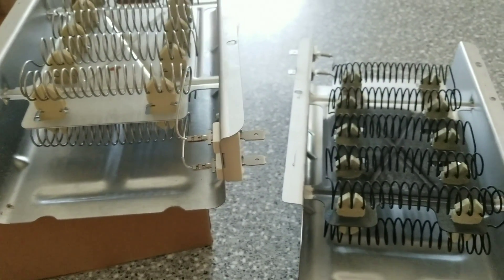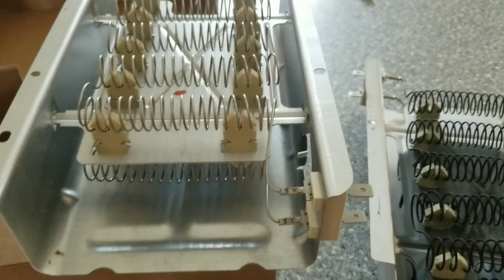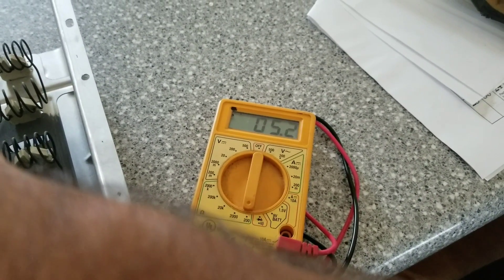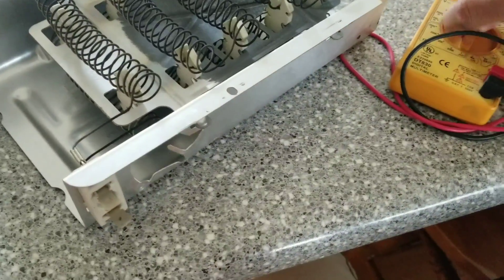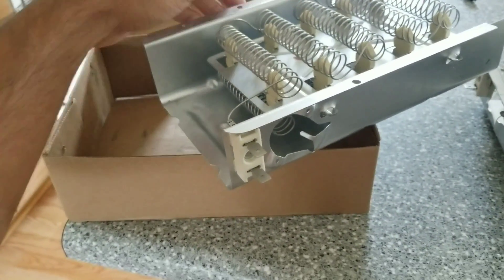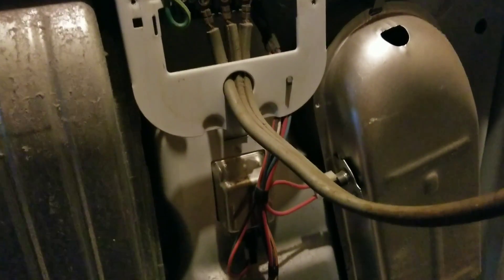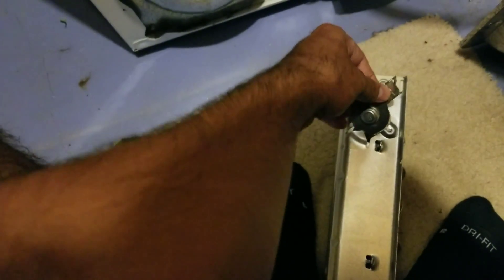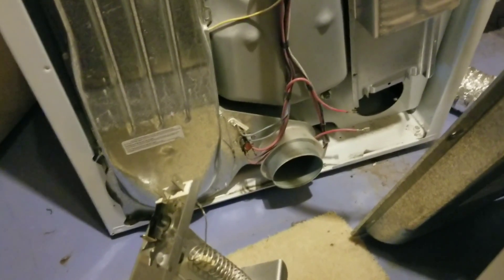whirlpool dryer (heating element testing and replacement)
well the dryer stopped producing heat. So, I figured it was time for a new heating element. the most confusing part was testing the old one to make sure it was bad. the coil broke but was not easily seen. it was broke inside the insulator. I had to push on the coils then it popped out and showed me the break.

hopefully the shows you side by side how to check continuity on the elements brand new vs bad.